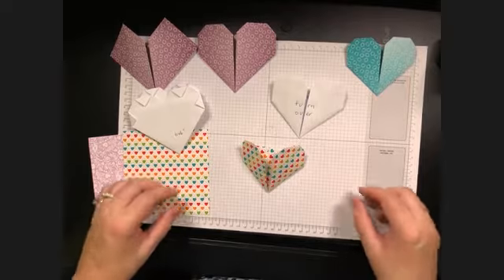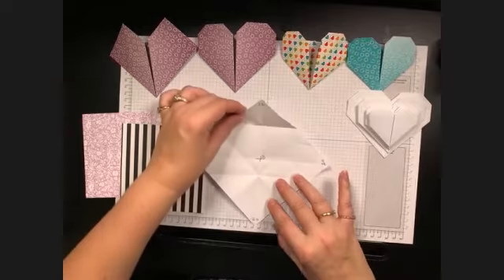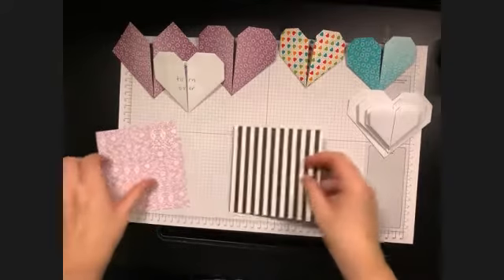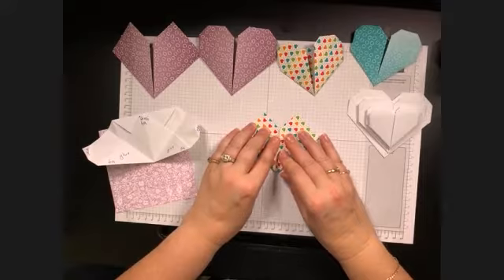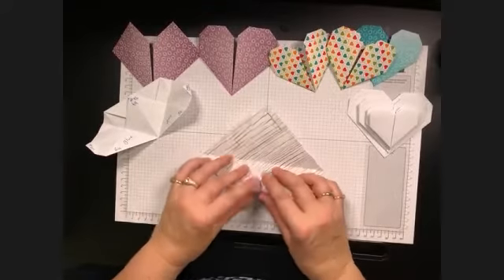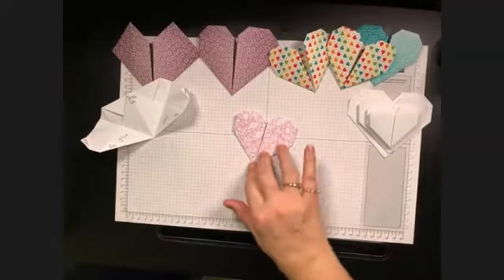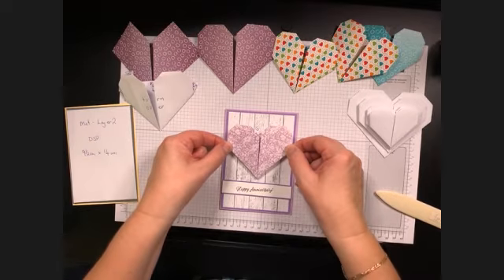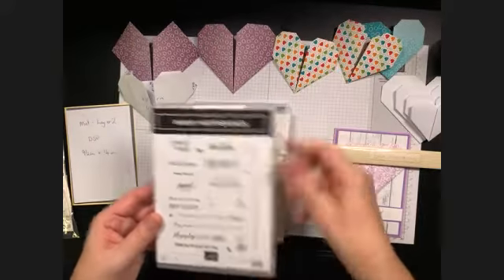Stampin' Up! How to take a 6x6 paper and turn it into a heart shape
How cool is this little heart shape you can make with just a square of paper. Make any size you want, start with a square and off you go, follow along and see how many you can make.  Get the kids involved.